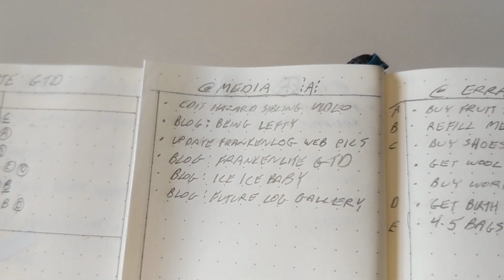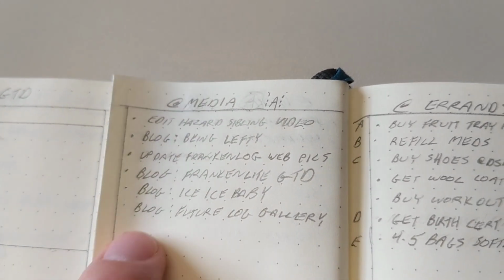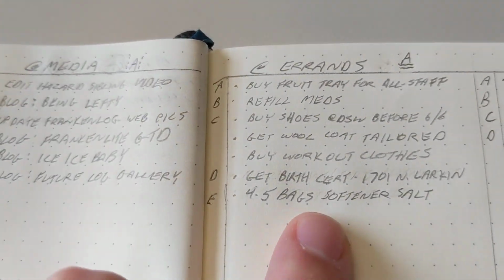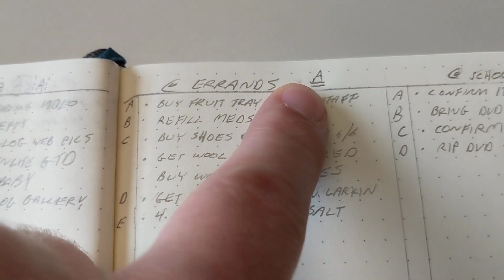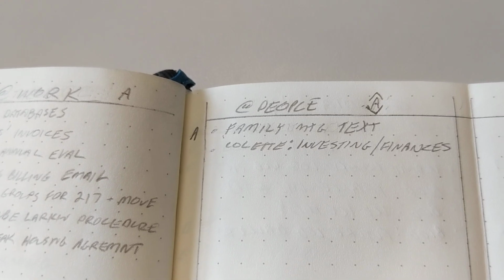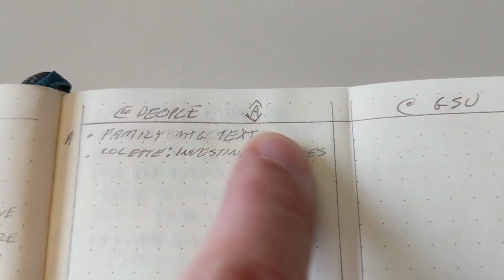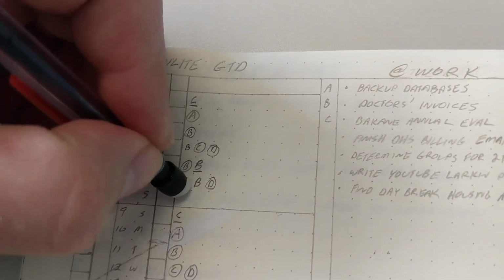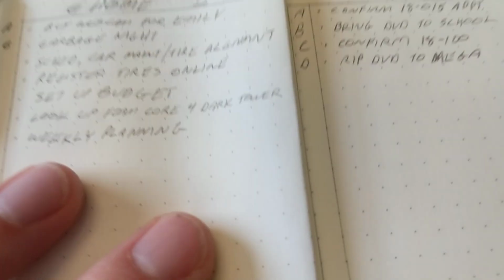Frankenlite GTD!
New Frankenlog version! Frankenlite GTD! Has all the new features from Frankenlog 1.5 including spots to put tasks for this month/next month.
Aaaaand it's GTD-friendly! So it has space for up to 7 context lists!
Come check out for more information on how to use Frankenlog or Frankenlite in your Bullet Journal!